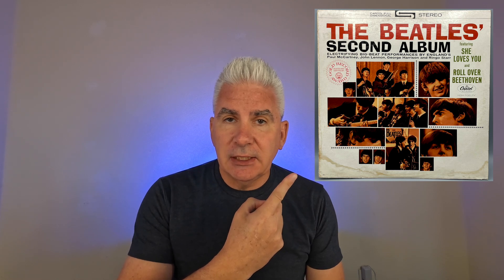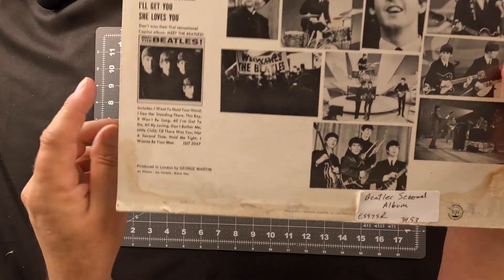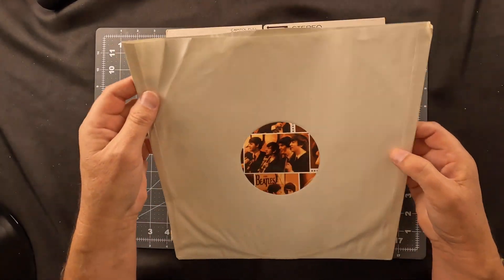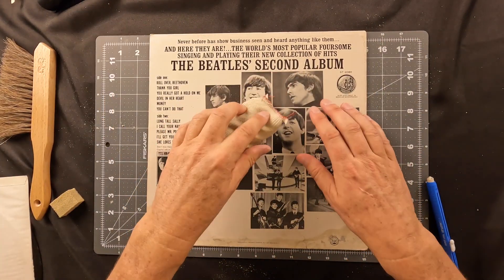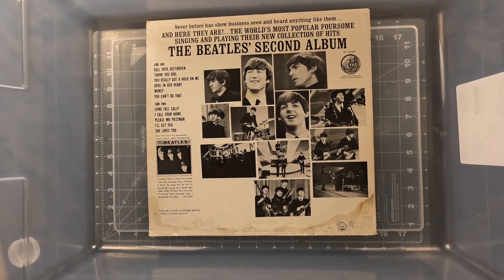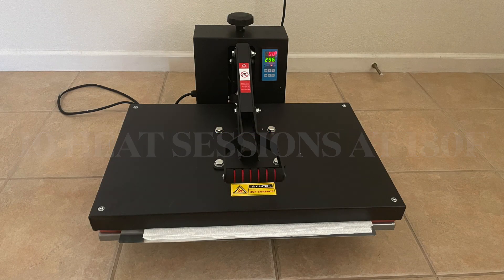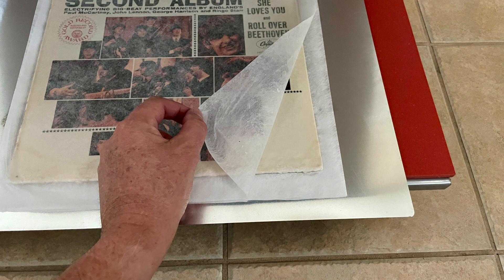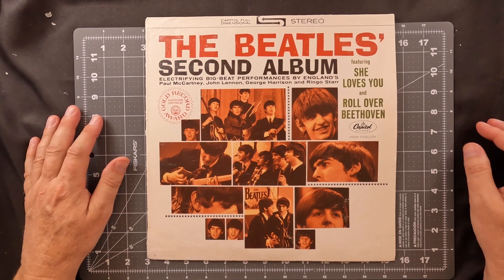Can We Remove Water Stains from Records? Let's Find Out! Stain removal from from a record album 101!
Dive into the fascinating world of restoration as we demonstrate how to revive a vintage record album suffering from severe water damage. Join us on this journey of preservation using the innovative aqueous bath technique and calcium hydroxide cleaning. Witness the magic unfold and learn how you can rescue your own cherished vinyl treasures.

staedtler white eraser pen

Lineco Document Cleaning Pad

Lineco Wheat Starch

Calcium Hydroxide

Triton X-100

Calcium Hydroxide bath recipe:

Mix up the following super concentrate formula in one container then dilute that in a 1:4 ratio with warm water for the bath.  I heat the water to 140F to ensure the powdered calcium hydroxide is fully melted into the mixture.

2 grams of Calcium Hydroxide (about a 1/4 tsp)
1 liter of water
.5% by volume Triton-X (about 5 drops)

Cheers!
Larry